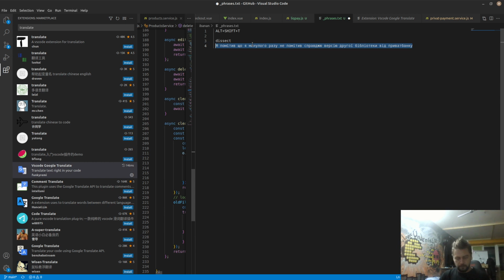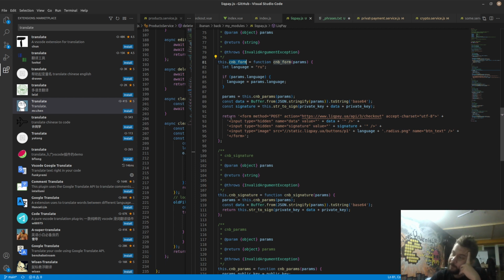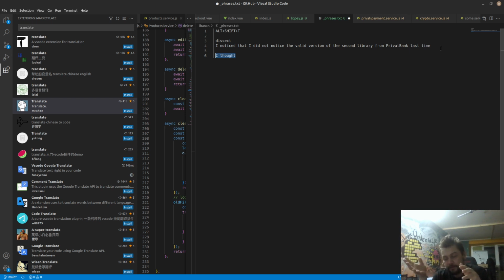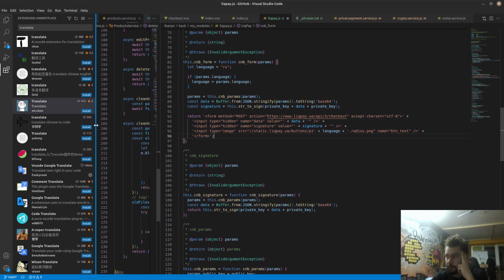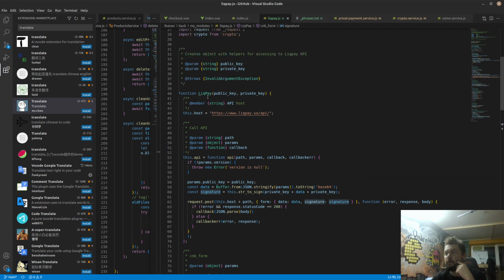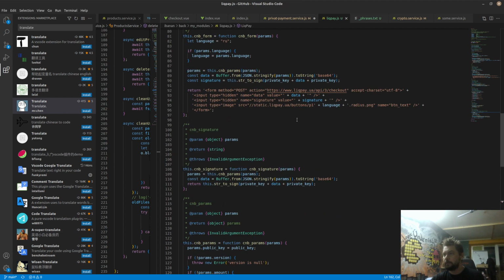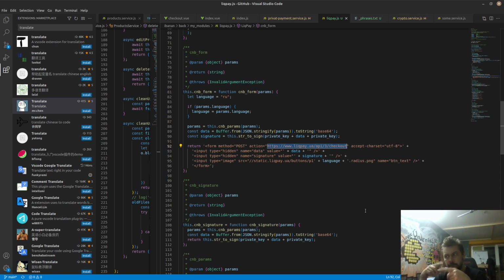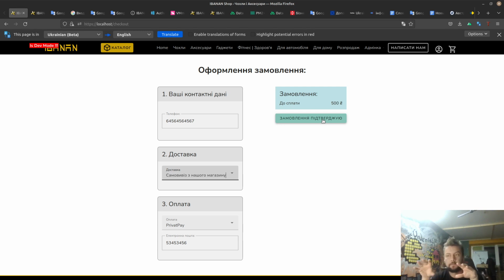DIS-14 LiqPay payment integration (privatbank). API module analysis.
I invite you to the Facebook group!
There we collect questions for the video!